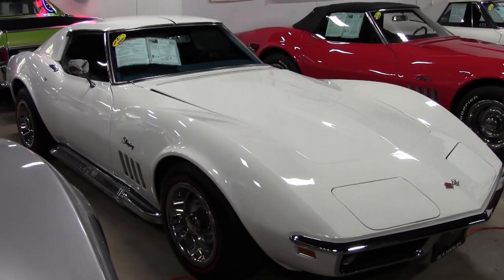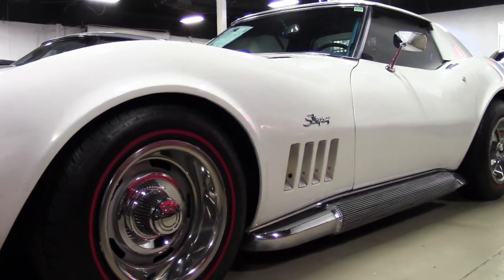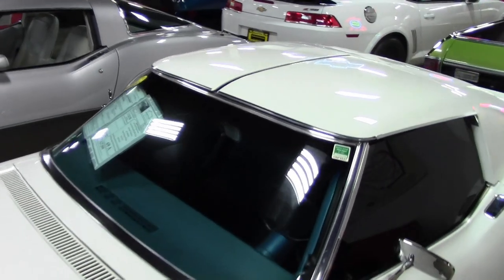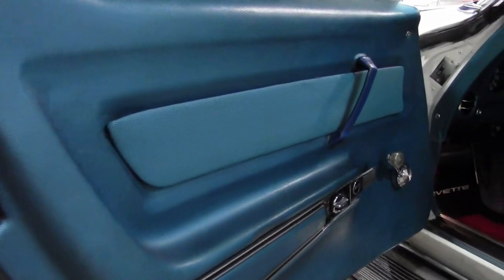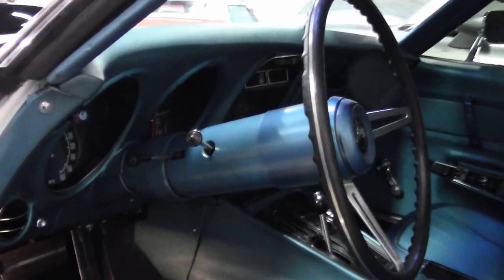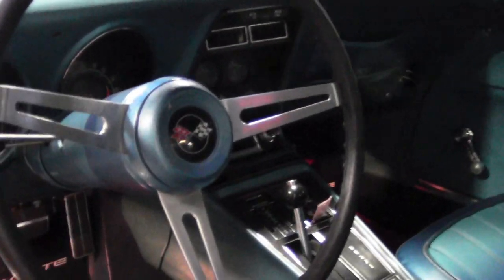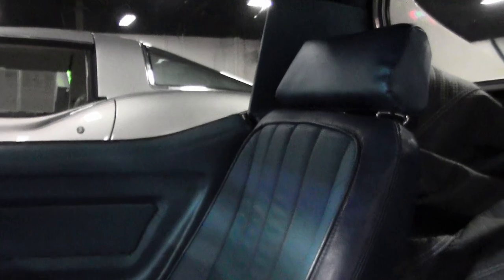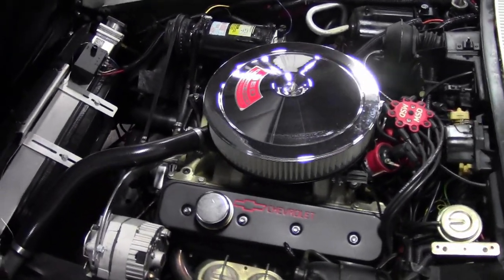1969 Corvette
1969 Corvette For Sale

Code correct Can Am White exterior, code correct Bright Blue vinyl interior.

Numbers matching 300+hp 350ci engine, automatic transmission.

Features include air conditioning, power steering, power brakes, tilt-n-tele, digital AM/FM radio, soft ray glass, side exhaust, alarm, headrests, redline tires.

Originally assembled on December 12, 1969, this 1969 Corvette is in nice condition, and comes with a TON of features, including air conditioning, power steering, power brakes, and tilt and telescopic steering, as well as plenty of added performance accessories. This car's paint is good-vg, with a good shine. All exterior glass in this car shows a correct date code. Rally wheels are in place, with vg center caps. BF Goodrich Silvertown redline radial tires show an average of 11/32nds tread depth remaining.  The interior of this 1969 Corvette shows good condition seats, carpet, gauges, dash pad, and steering wheel, and vg seatbelts and center console. A digital AM/FM radio has been added in place of the factory unit, as well as a Dub Edition amplifier, and rear speakerbar. The numbers matching engine in this car shows original casting date November 18, 1969, and final assembly date November 26, 1969. Additions to this car include a chrome air cleaner, Holley carburetor, aluminum high rise intake manifold, MSD Pro Billet distributor, MSD Blaster coil, MSD ignition box, Summit Racing aluminum center bolt cylinder heads, Black valve covers with "CHEVROLET" script, stainless steel shorty headers, Be Cool aluminum radiator, polished water pump, front cover, alternator bracket, and breather filters, window tint, and Red brake calipers. Frame is solid and rust-free.